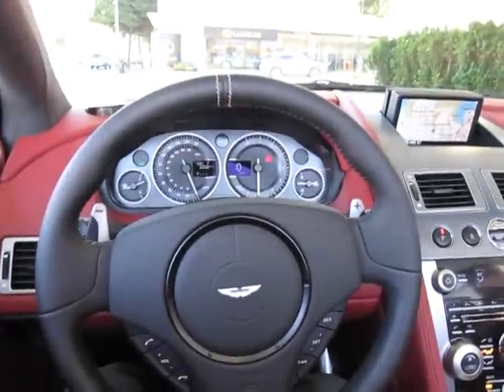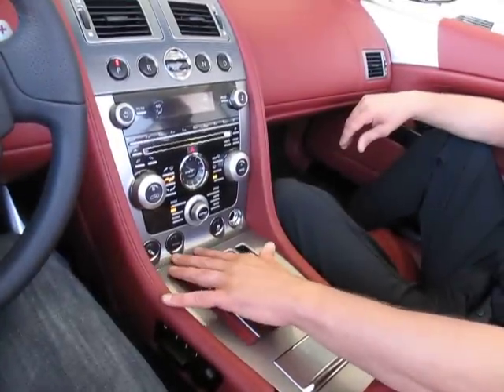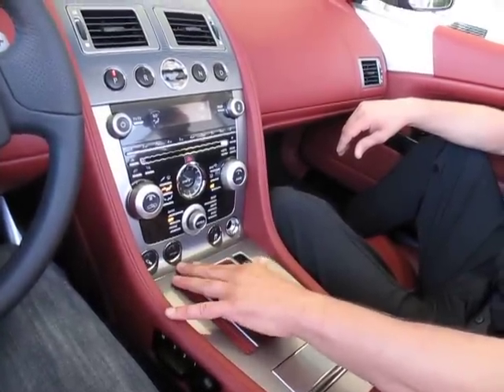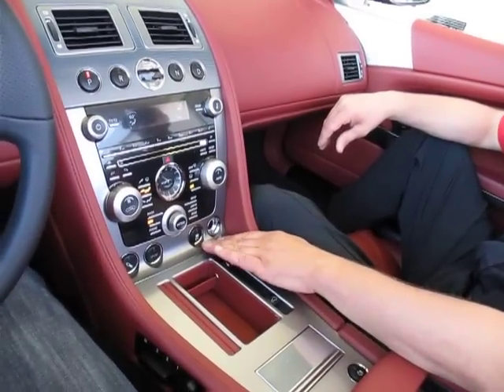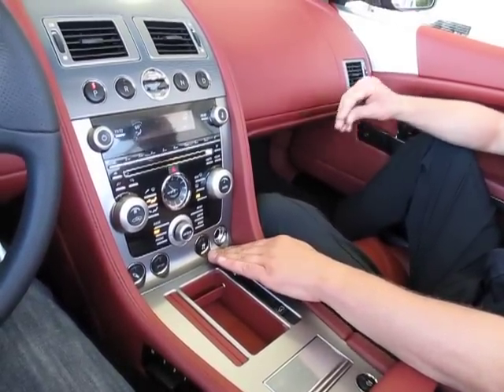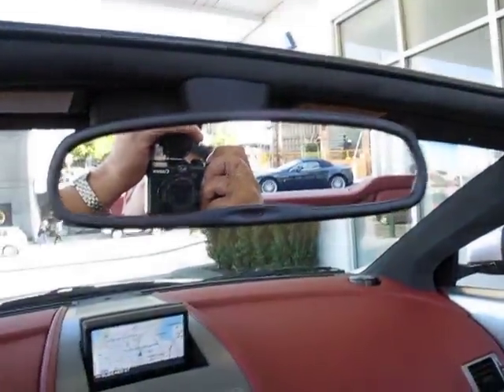The 2010 Aston Martin DBS Volante Driving Event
Aston Martin North America provided MCL Motors with one Aston Martin DBS Volante for two days and they have handpicked customers, prospects, and people from the media to offer them an opportunity to test drive this spectacular new convertible with Tony Morris Jr. as wingman, guide and mentor.